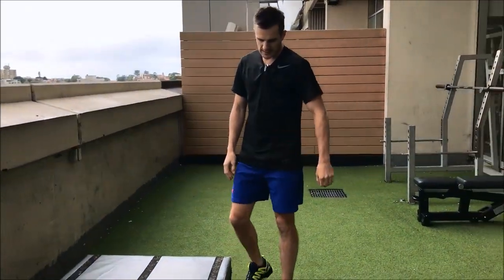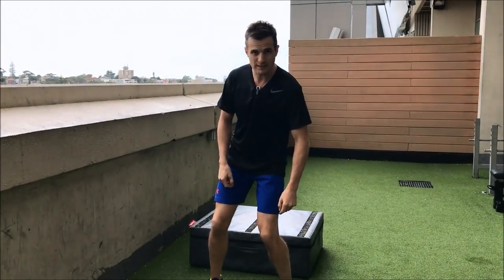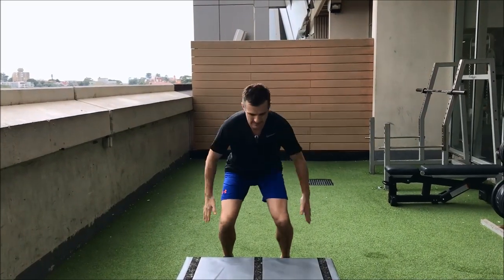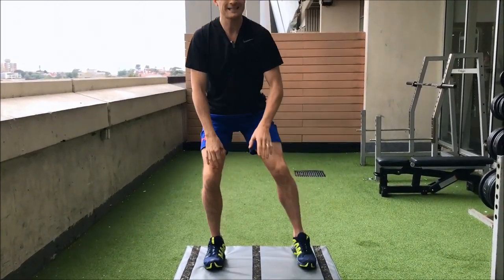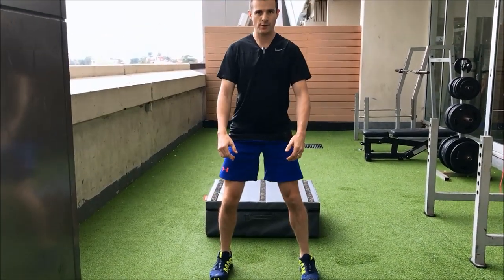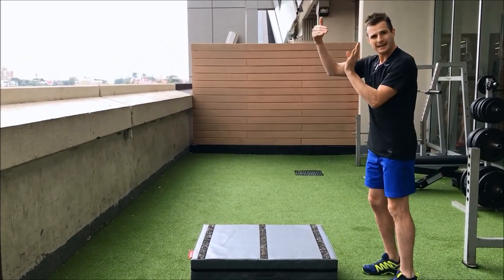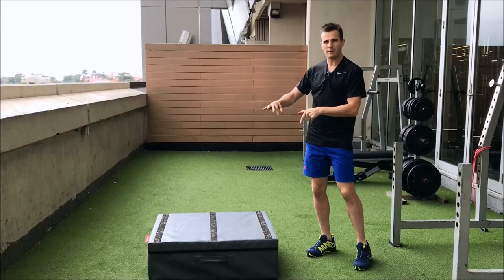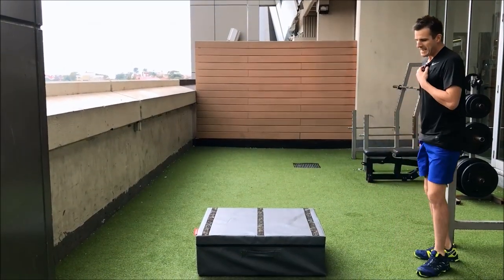ACL Surgery Rehab - Pt 2: How to box jump and rotate | Feat. Tim Keeley | No.98 | Physio REHAB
This new 4 Part video series focuses on the end stage of knee rehab for an ACL reconstruction surgery, leaning how to pivot, jump, rotate, side-step and change direction in weeks 16-19 and 20-24.

Part 2: Tim teaches correct landing in a box jump, as well as how to do it into rotation, to improve the loading strength of the knee, help increase stability and prevent future injury.